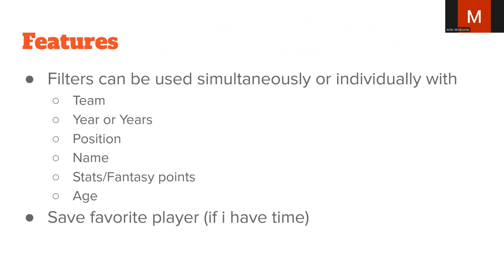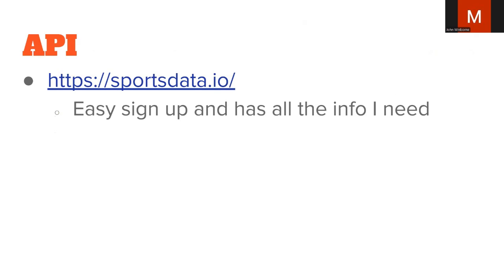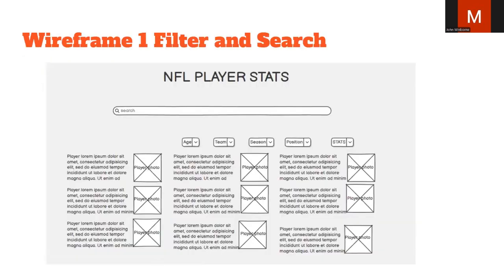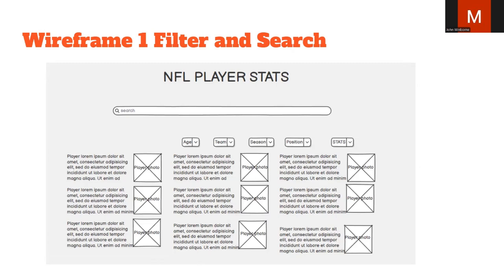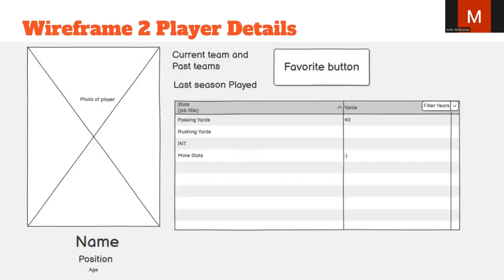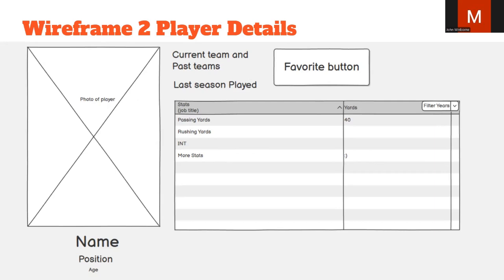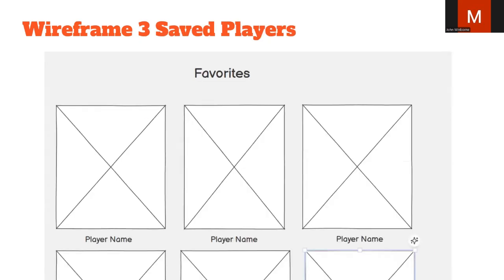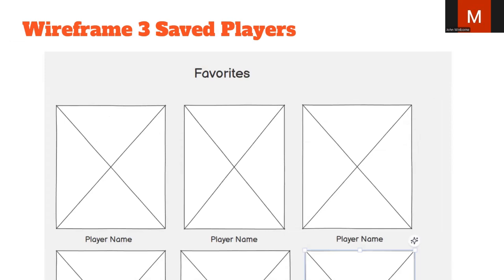CS 465 final project proposal